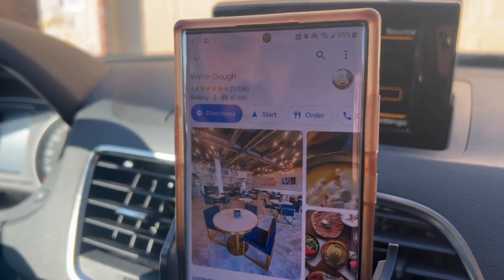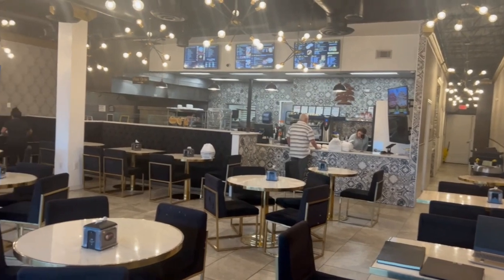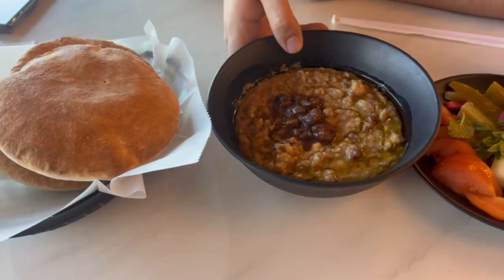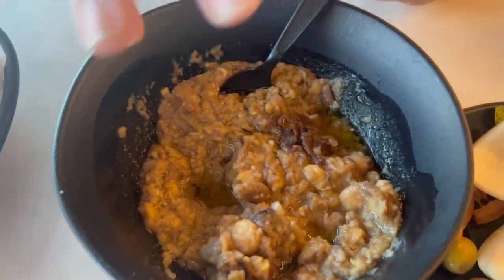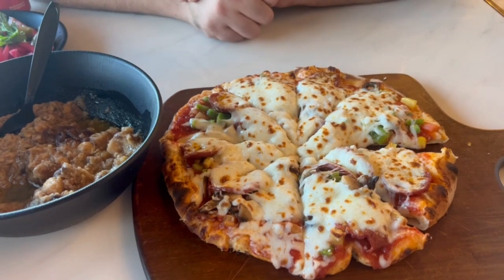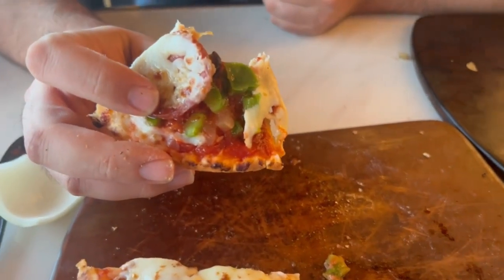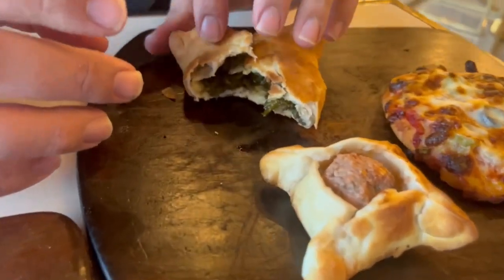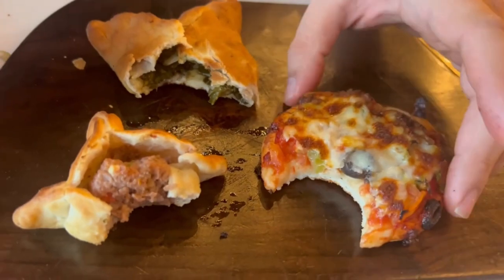We're Dough Bakery Houston TX Review - Halal Food Review Vlog - Authentic Lebanese Food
I'm on a mission to try as many halal restaurants as I can and give you my honest review on each of them. Come with me as I try authentic Lebanese food at We're Dough Bakery in Houston, Texas. From their website they state: "The majority of our raw materials arrived via cargo or airplane directly from Lebanon. We truly want our guests to get as close as an experience to authentic Lebanese dishes as possible!" I spent a few years in Lebanon myself, so I can provide you with an accurate rating of the food.

Address: 6437 Westheimer Rd. Houston, Texas 77057